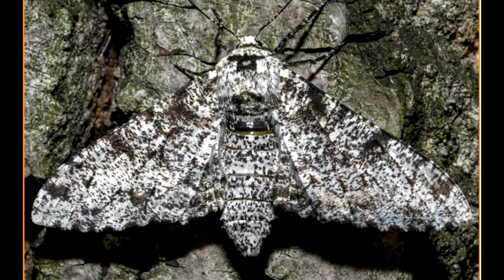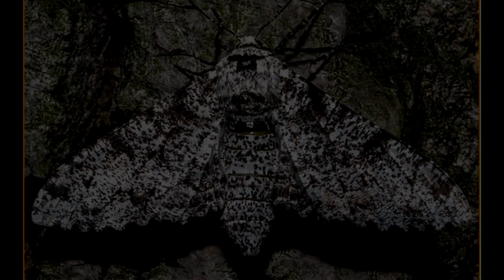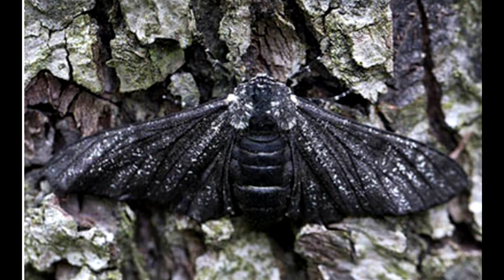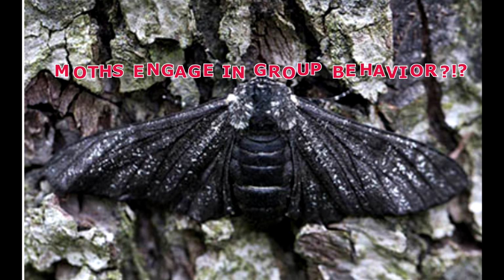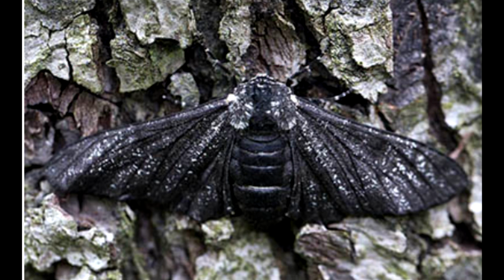The Evolution Project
By Sam and Spencer